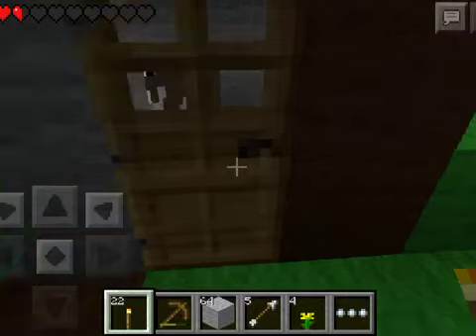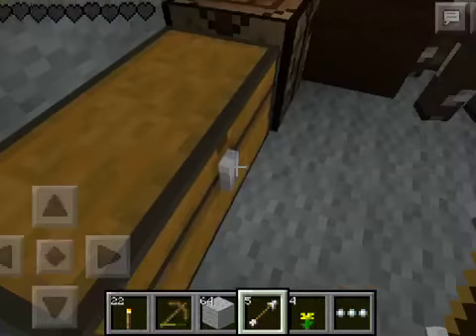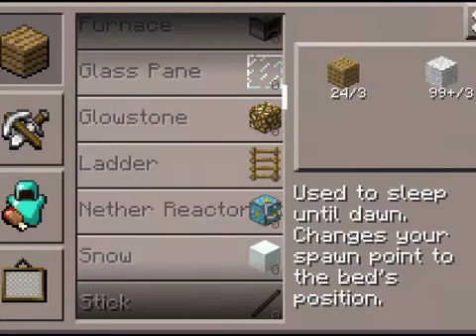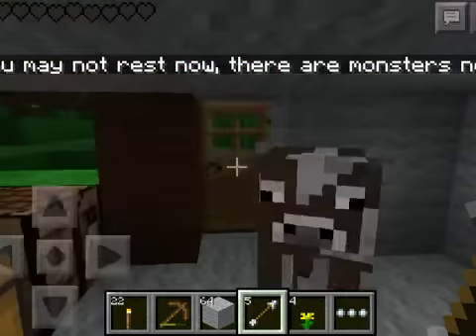Wool World 2 Ep:2 Where Is da stone!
I still can't find any stone! Will I have to live off wool forever? Aaaarrrrggggghhhh!